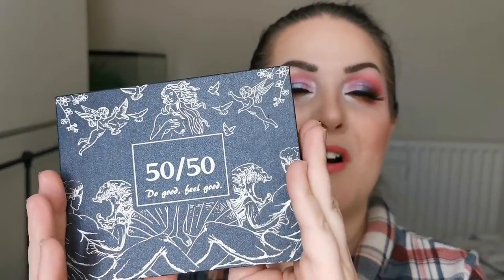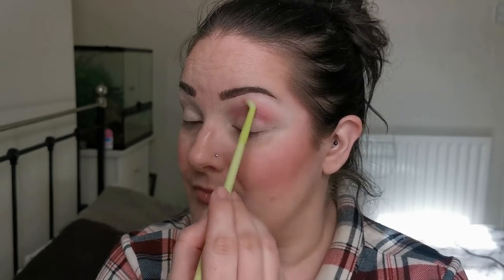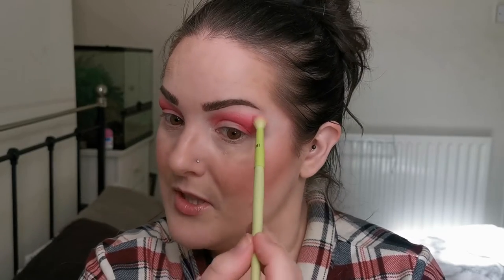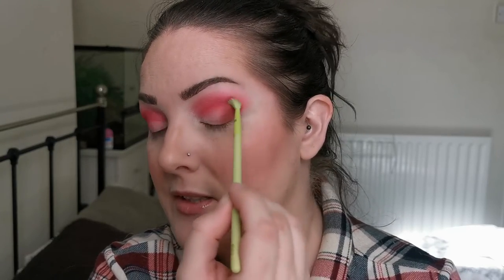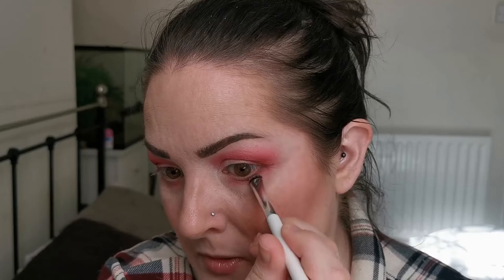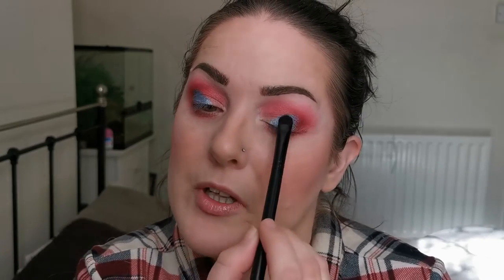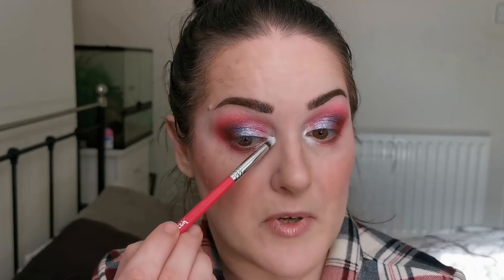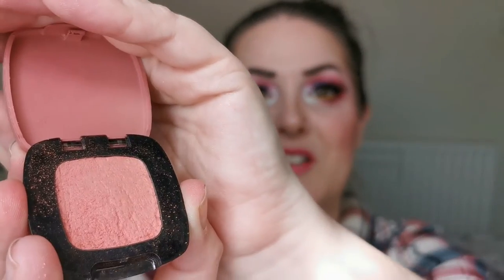Finally trying Fifty Fifty Makeup | But is it worth the hype?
So, my lovelies, today I try Fifty Fifty Makeup for the first time! I use the Aphrodite 2.0 and one of the prism eyeshadows. I had so much fun creating this look. I hope you enjoy watching!

Face:
Too Faced Hangover Replenishing Face Primer
MUA Pro/Base Longwear Matte Finish Foundation - #130
ELF 16hr Camo Concealer – Medium Sand
Madaj Beauty Skin Perfect Photo Ready Concealer – Medium Light Porcelain
Made by Mitchell Blursh – Posey Rosey
Catrice Nude Illusion Loose Powder – Transparent Matte
Peaches & Cream Sculpting Powder – Light/Medium
Kiko Milano Unexpected Paradise Bronzer – 02 Universal Sienna
Poutnshout Blush – Juicy Lucy
Makeup by Lisa Highlighter – Pink Sunshine
Makeup Obsession So Dope Makeup Fixing Spray
Eyes:
ELF Liner & Brow Gel - Espresso
Fifty Fifty Makeup Aphrodite 2.0
Fifty Fifty Makeup Prism Eyeshadow – 35
Arttitude Cosmetics Cattitude 2 in 1 Liner & Lash Adhesive
Linda Hallberg Mood Crayon – Happy Mood
Bunni Beauty Lashes - Miami
Lips:
Madaj Beauty Sakura Shine Lipstick – Tsubaki*